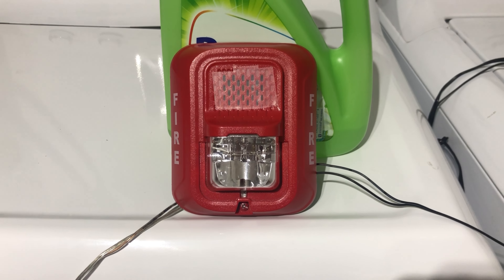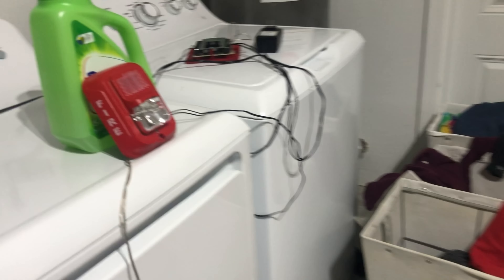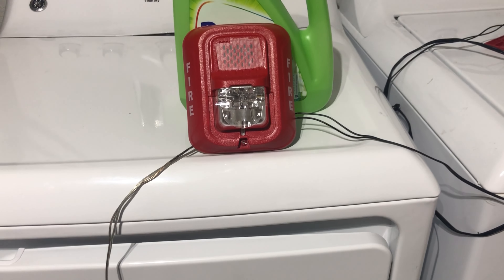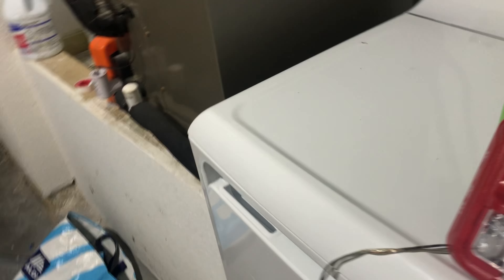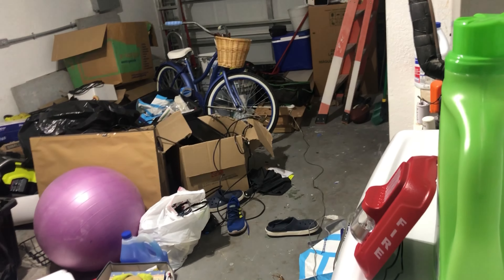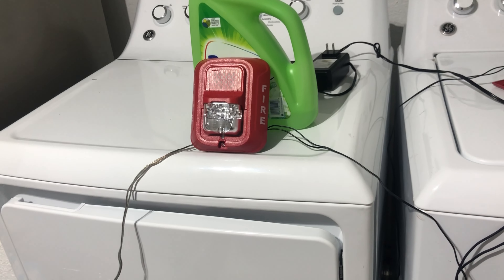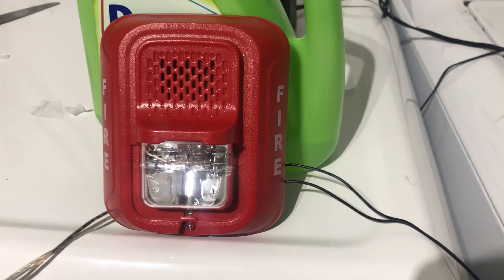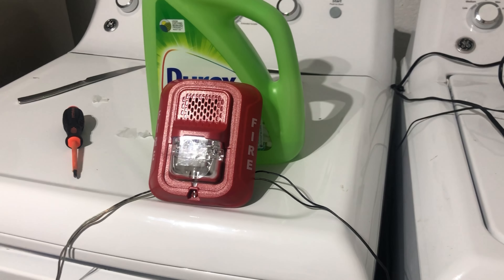Garage system test 2 System Sensor Sync